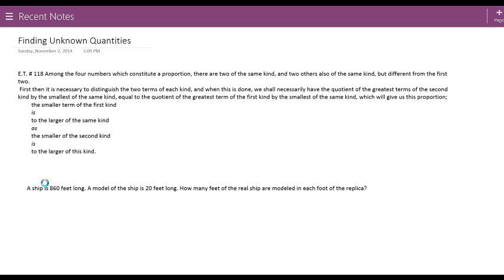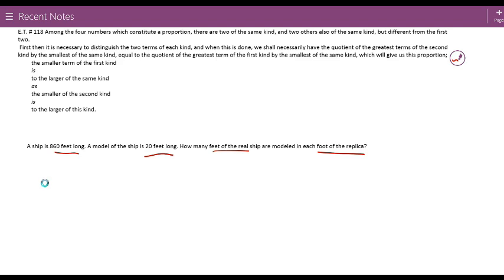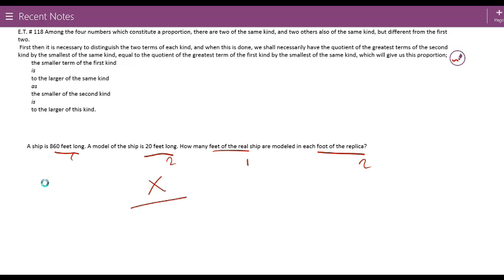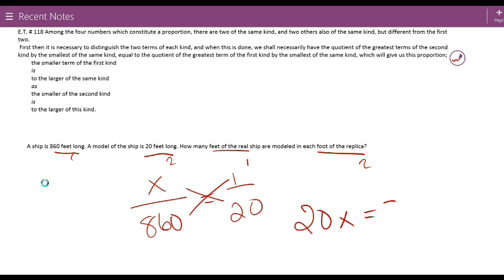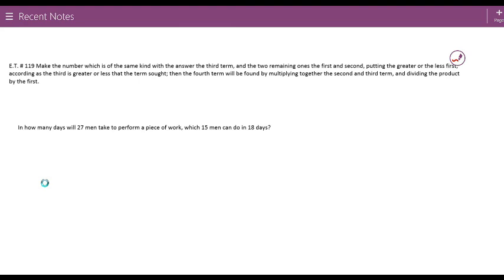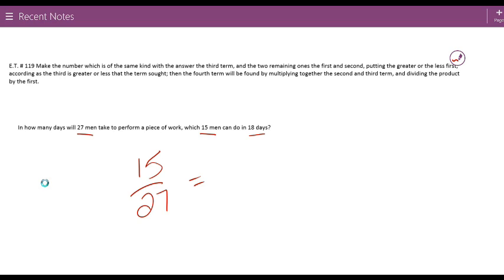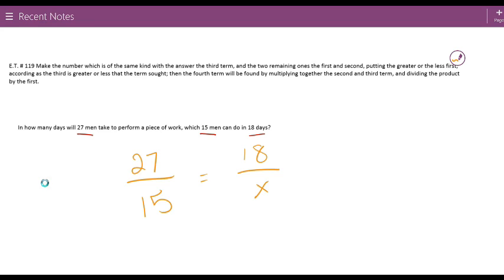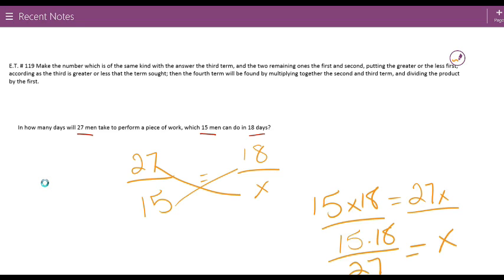Finding Unknown Quantities